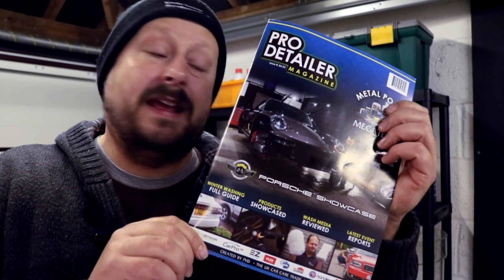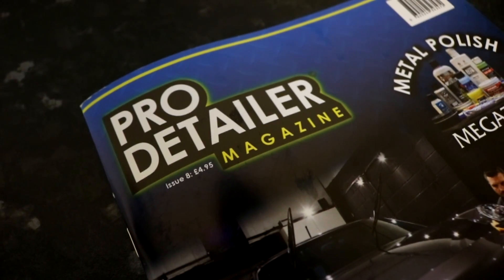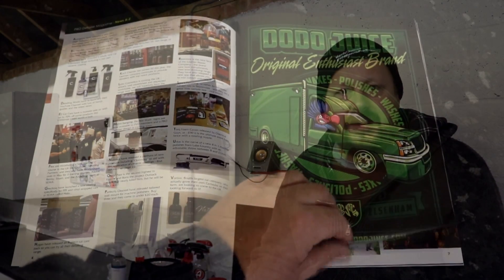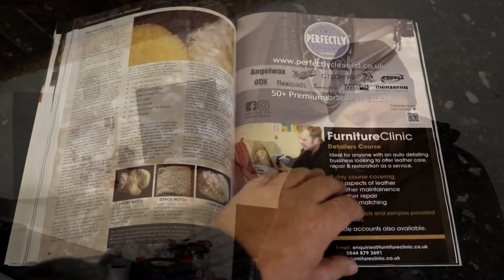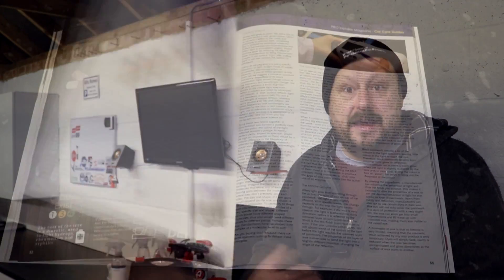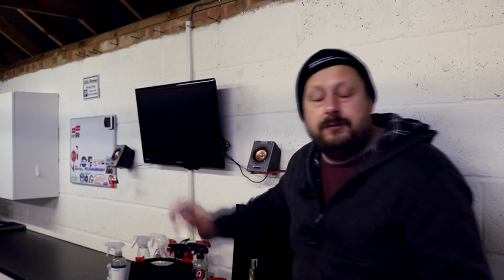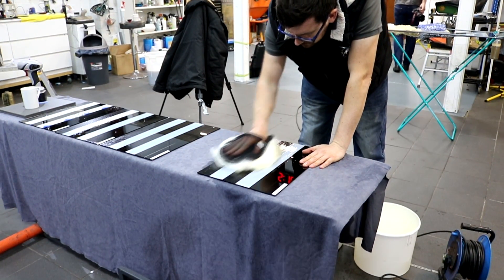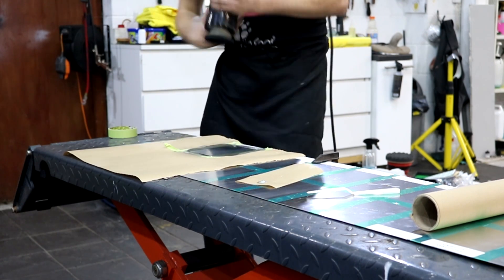Mega Testing Metal Polishes and Wash Mitts - Pro Detailers Magazine Vol8 Sneaky Peaky